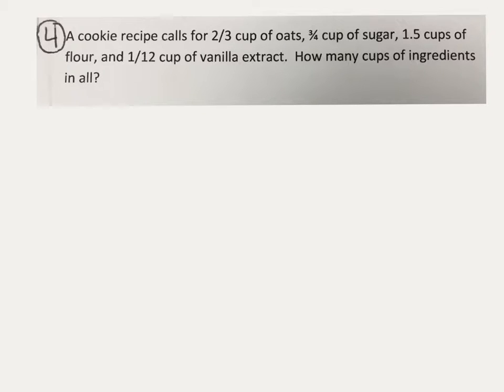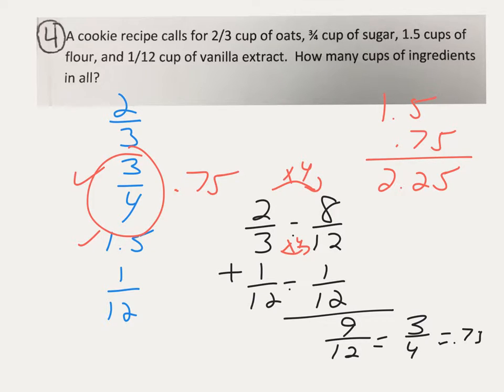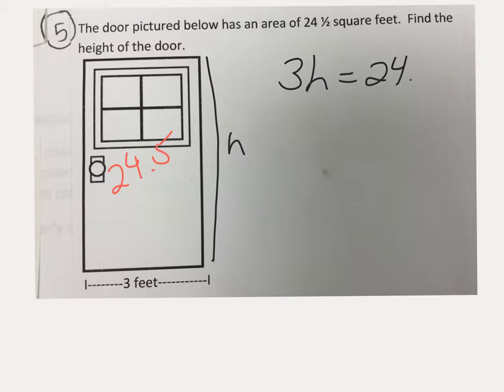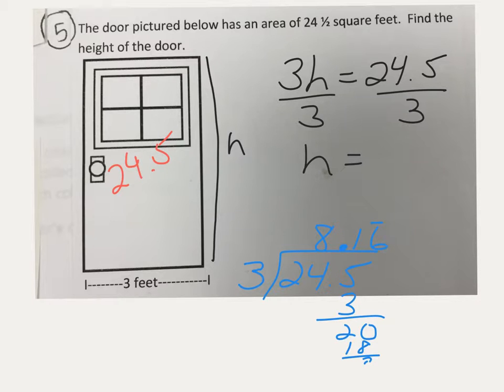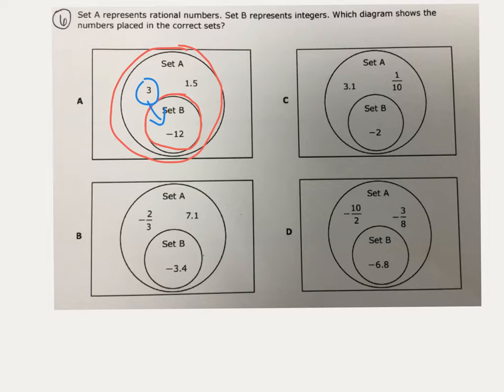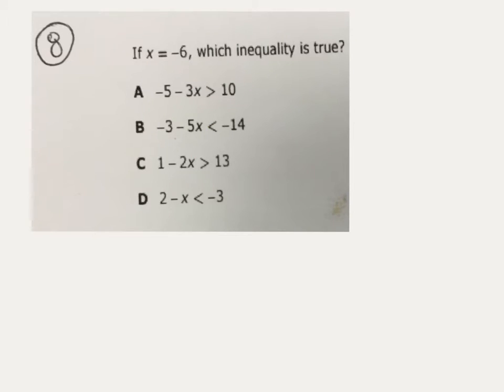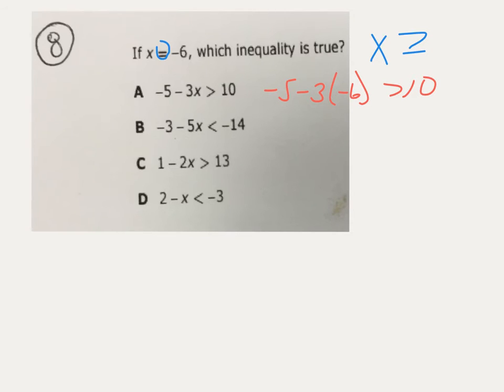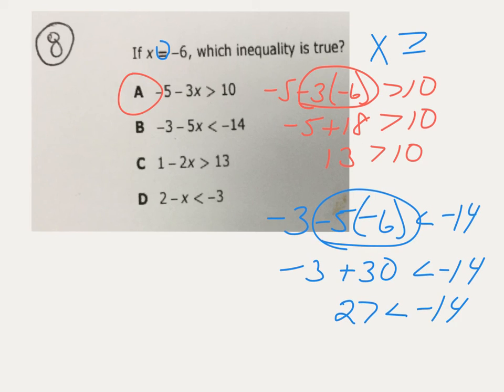Benchmark Review Day 1 (Quest 4-8)